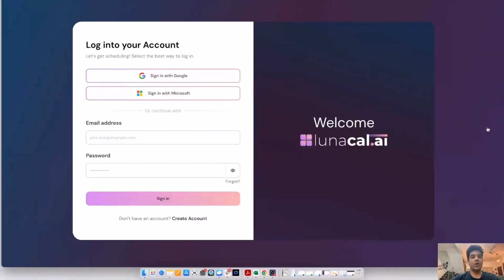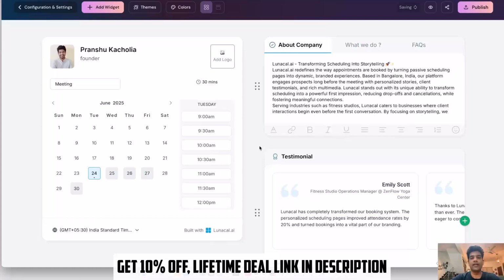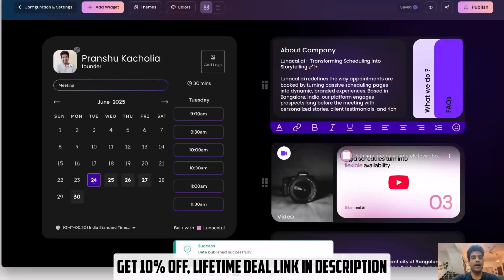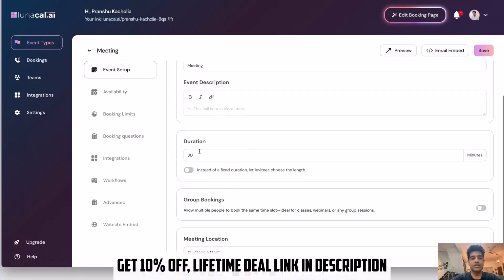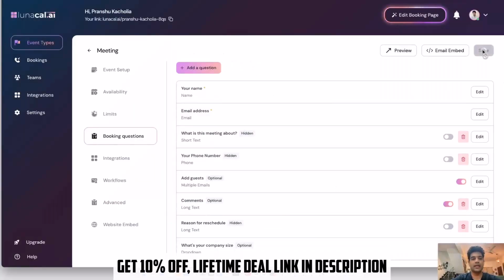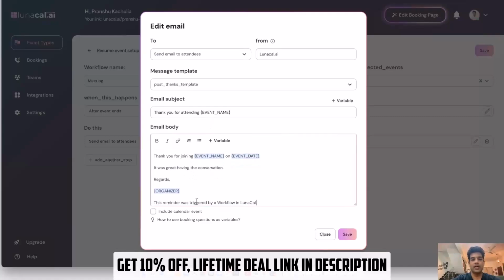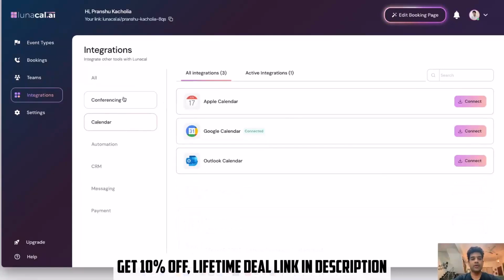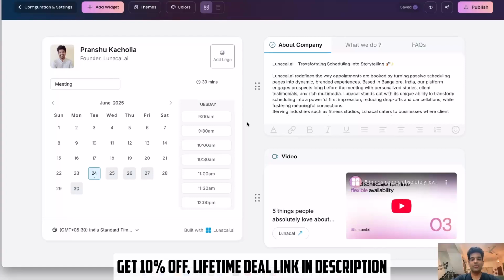Lunacal Review & AppSumo Lifetime Deal - How To Use Lunacal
Are you tired of juggling appointments and endless back-and-forth emails? Join us as we explore the Lunacal AppSumo Lifetime Deal in this insightful video! We’ll demonstrate how to create stunning branded booking pages and automate your scheduling process seamlessly. Perfect for freelancers and businesses alike, this tool can revolutionize your workflow. Don't miss out — watch the video to learn how Lunacal can elevate your scheduling game!

Say goodbye to scheduling chaos with Lunacal! In this video, we review the Lunacal AppSumo Lifetime Deal, highlighting its impressive ability to create customized booking pages while automating your entire scheduling process. Whether you're a consultant or a small business owner, this tool is designed to simplify your life. Curious to see how it works? Tune in and discover the magic of Lunacal today!

Unlock the power of streamlined scheduling with Lunacal! In this video, we dive into the incredible features of the Lunacal AppSumo Lifetime Deal, showcasing how you can create branded booking pages that reflect your unique style. Discover how to automate scheduling, saving you precious time and energy. Ready to transform your booking experience? Hit play now and see Lunacal in action!